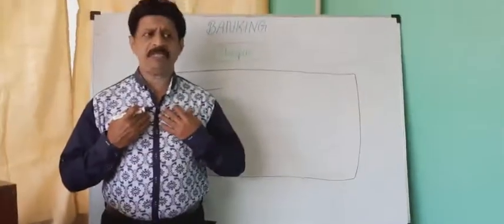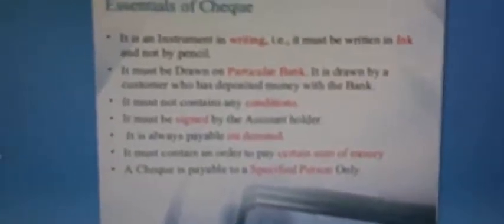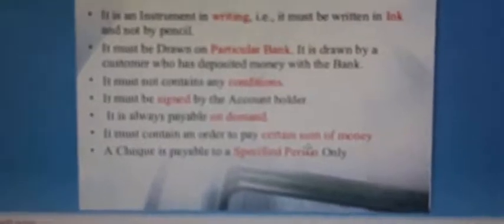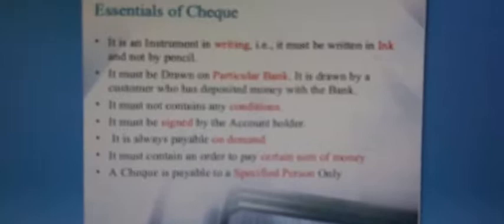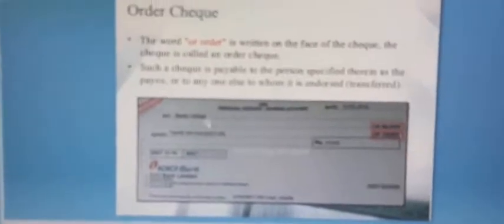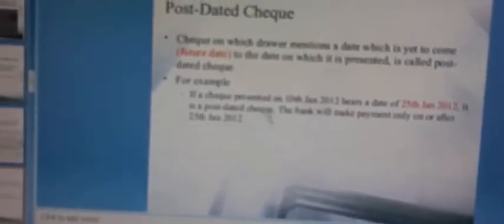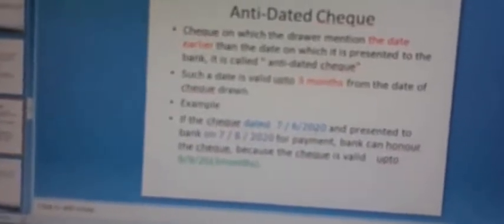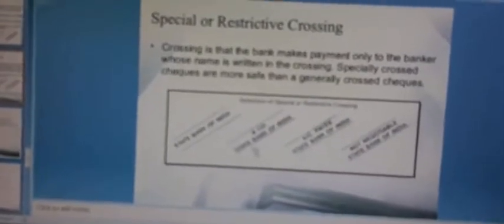Banking - Cheque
Commerce